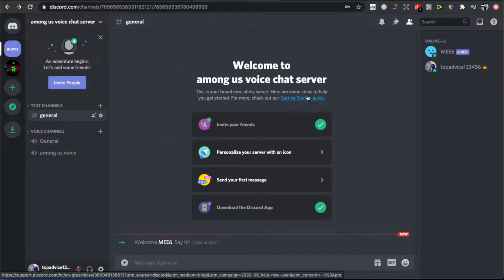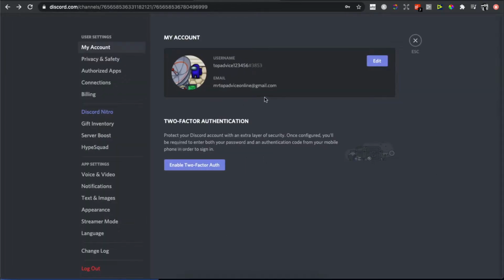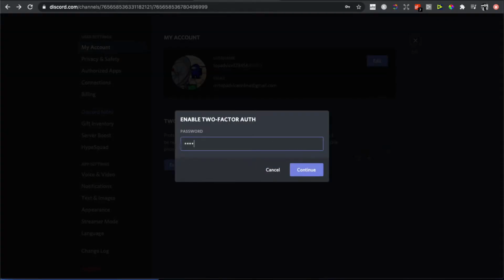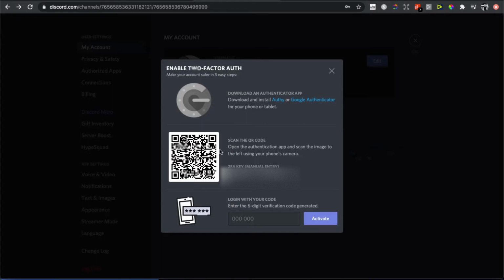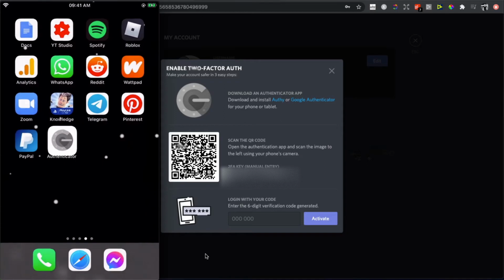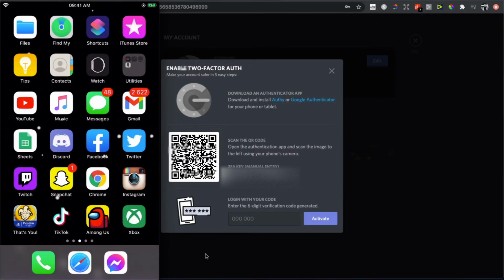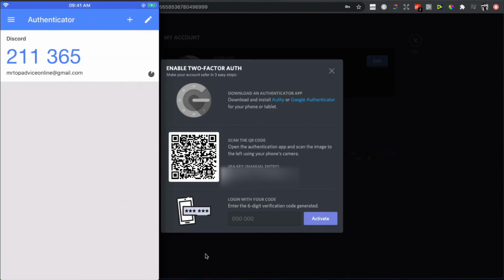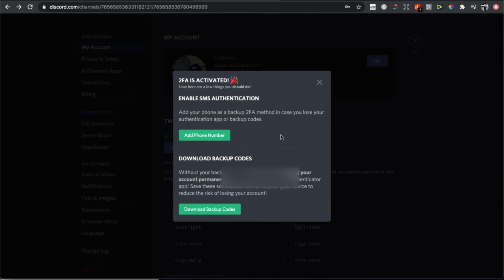How To Set Up 2FA On Discord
In this video I will show you how to set up 2FA on discord. It's really easy and it will take you less than a minute to do so!